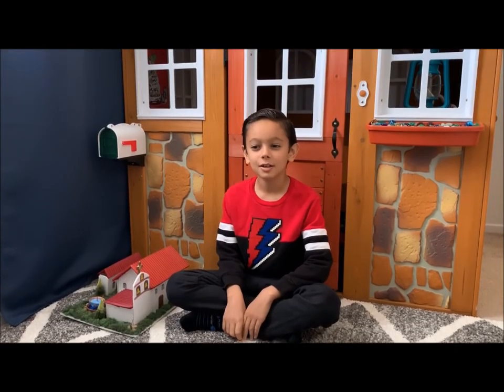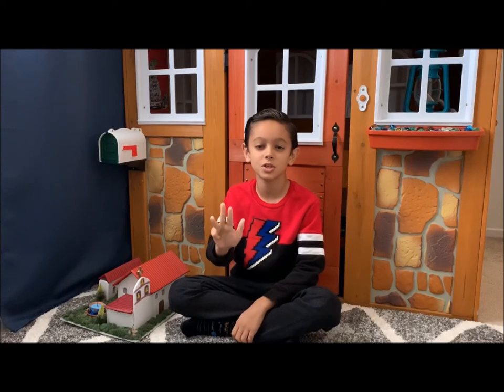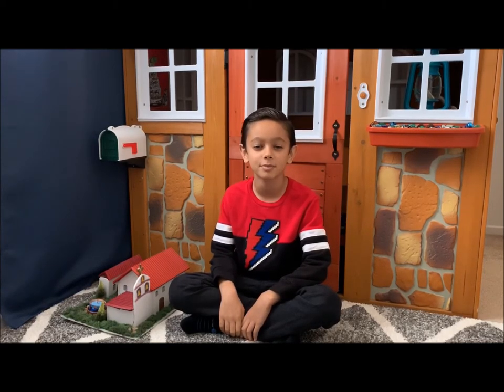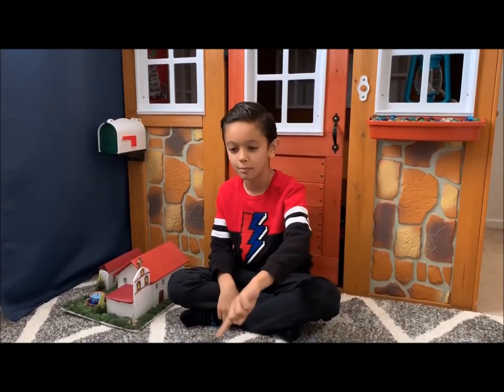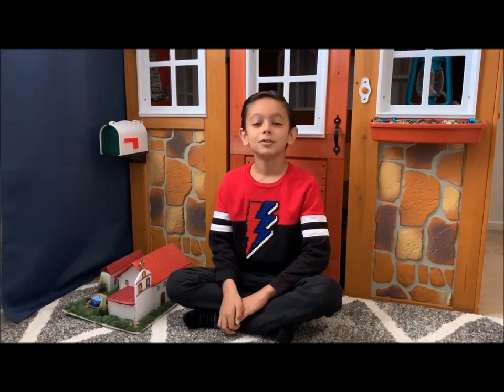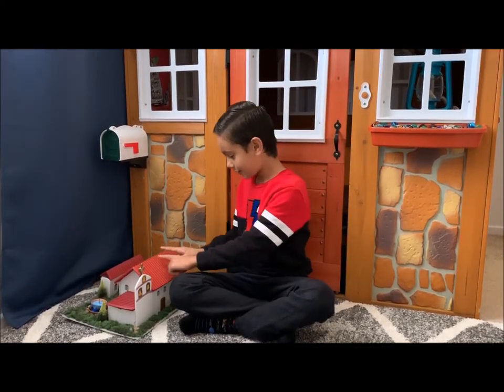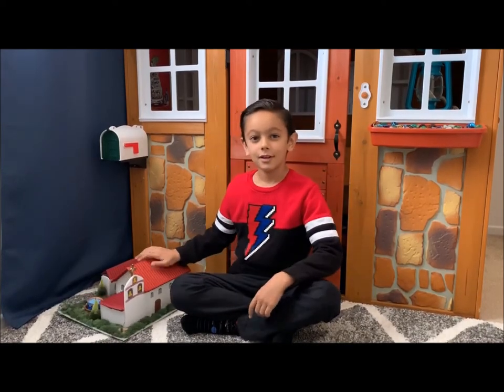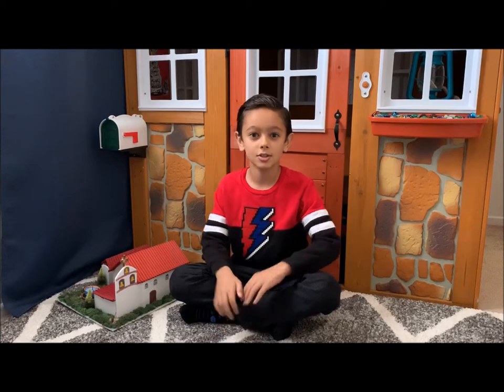The California Mountains, Yokut Tribe, and the La Purisima Concepcion Mission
Abe talks about California mountains, the Yokut Tribe and the history of the La Purisima Concepcion Mission.